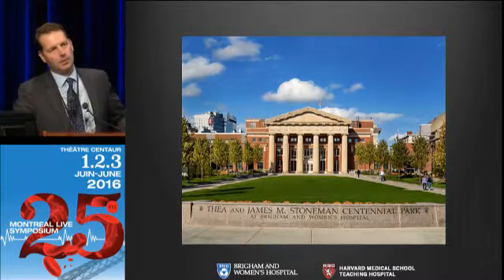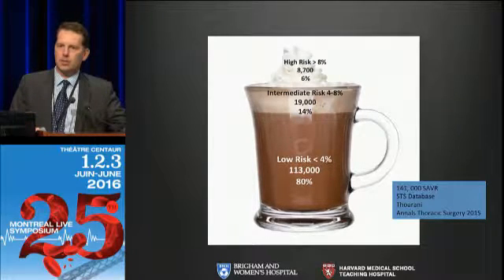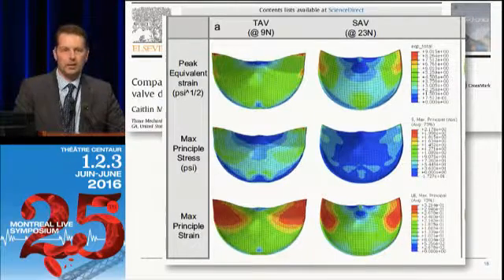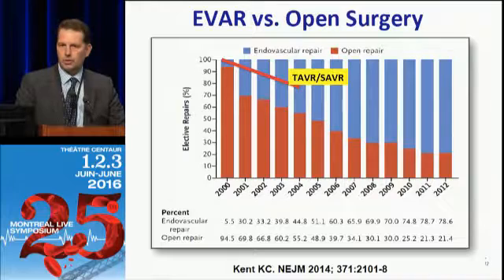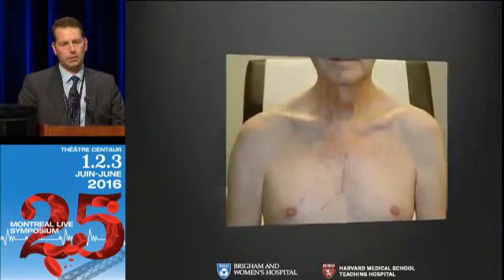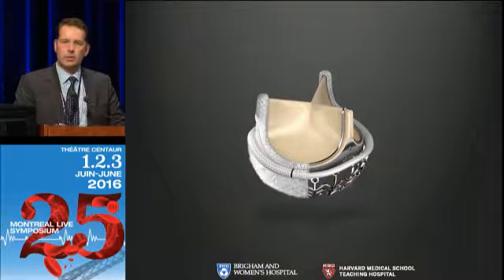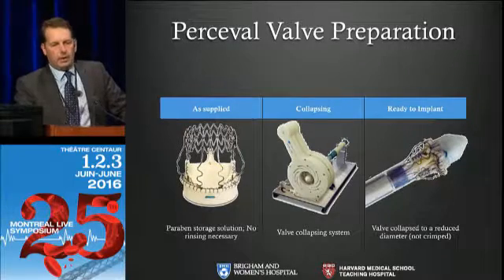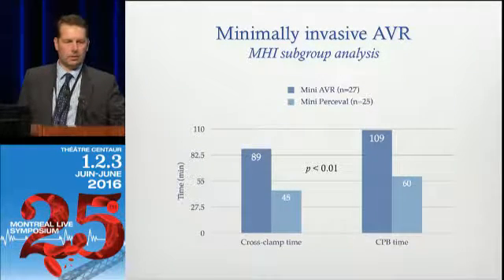07 - State of the art Surgical Approach to the Aortic Valve patient - Marc Pelletier